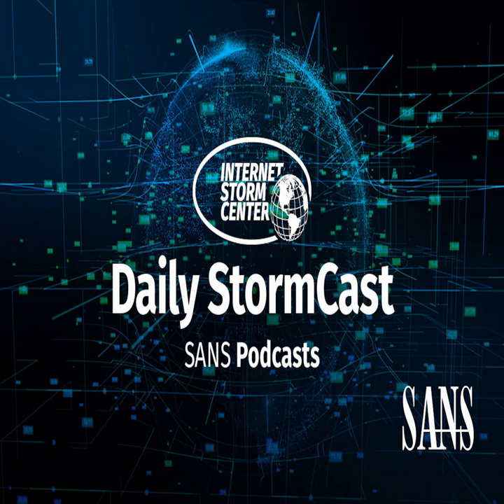Network Security News Summary for Monday August 7th, 2023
Leaked Credentials; PaperCut RCE Vuln; MSFT Fixes Power Platform Bug; Token Theft Playbook;

Are Leaked Credential Dumps Used by Attackers?

Microsoft mitigates Power Platform Custom Code information disclosure vulnerability